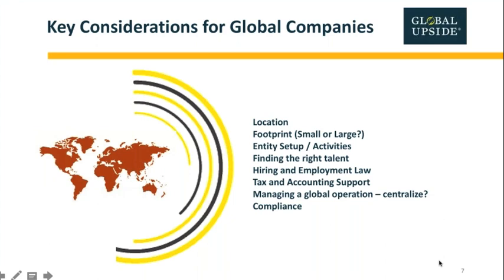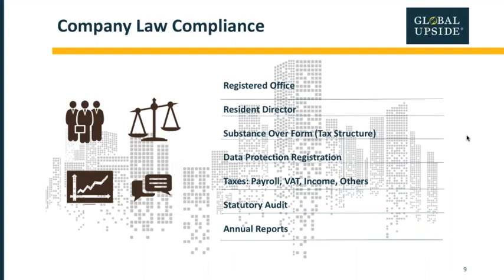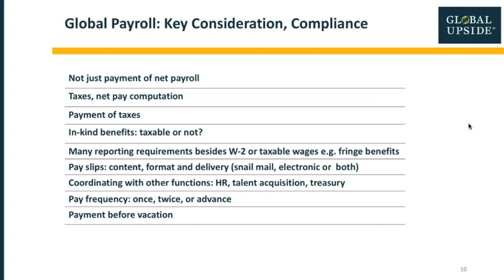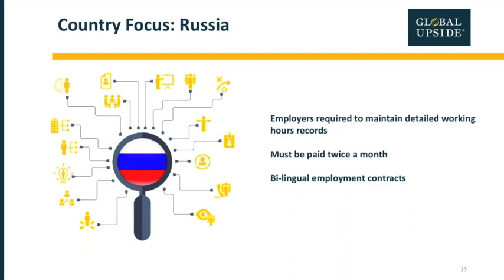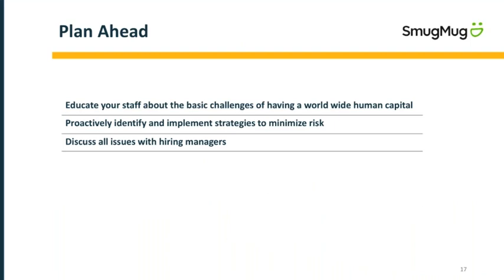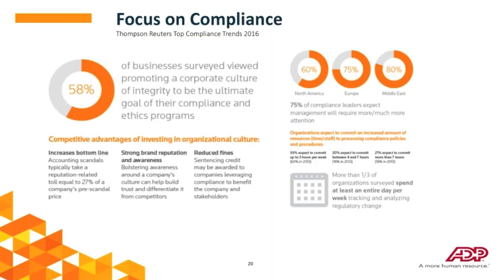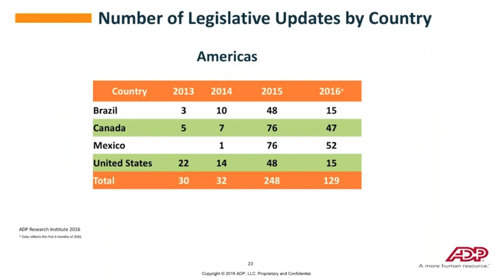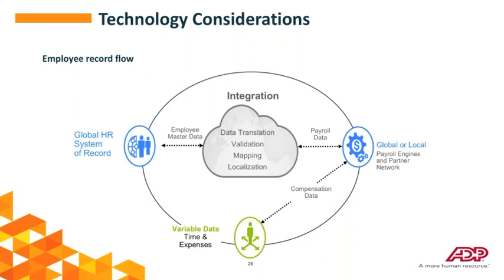Webinar: Global Payroll: Taking a Practical Approach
Global Payroll Association (GPA) is teaming up with SmugMug, ADP and Global Upside for a webinar Global Payroll: Taking a Practical Approach.

Agenda:
Legal entity setup – why it’s important?
Compliance considerations for global payroll operations
Is your global payroll under control? Take the stress test
Global ad hoc payroll: calculations, net payments, recording, reconciliation
Global funding options for payroll/ money movement including tax and social authorities, 3rd party payments
Global payroll accounting: “tips and tricks”, accruals, reporting and withholding obligations and how they differ from country to country
Global payroll software, what’s available, what’s missing, implementation challenges
How to automate benefits, expense reporting, timesheets or vacation tracking?
Why Brazil, Russia, France, China are special cases?
And more including Q&A